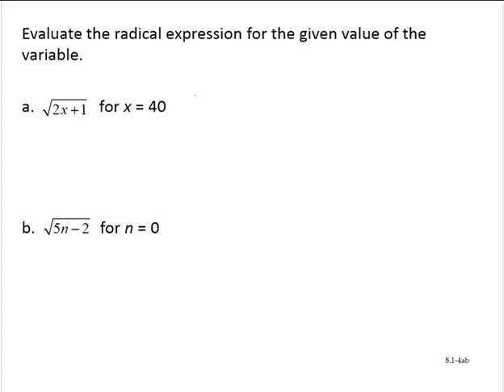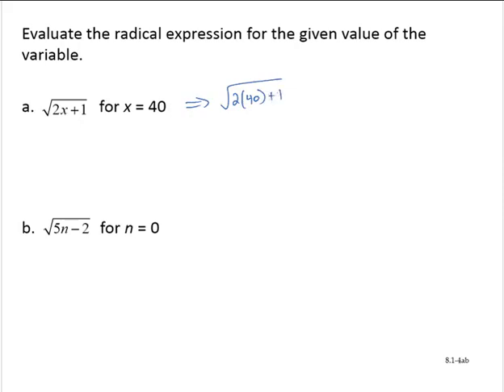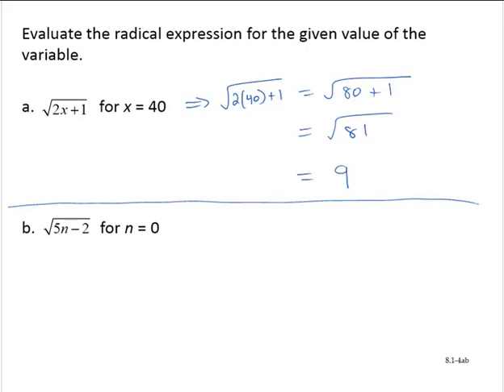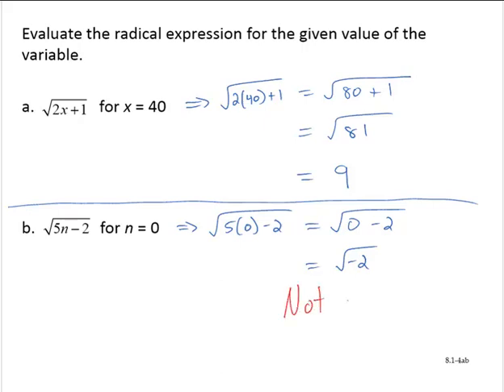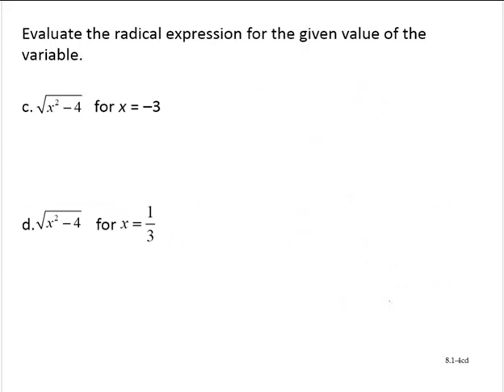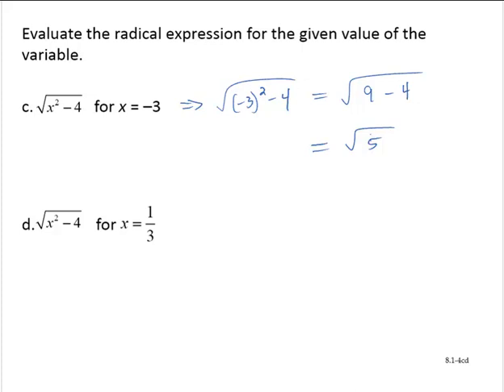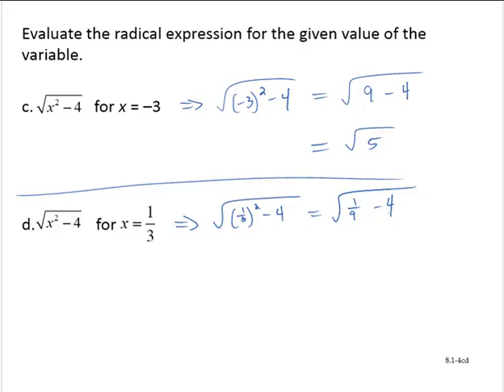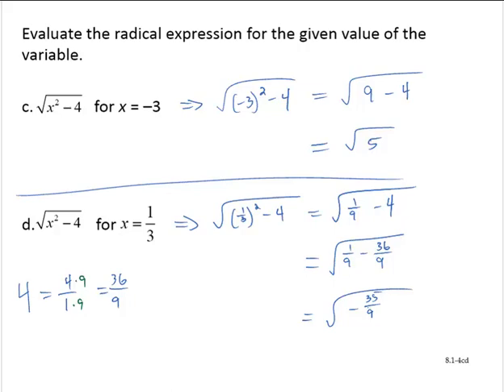BA Clark 8 1 4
Evaluating radical expressions.